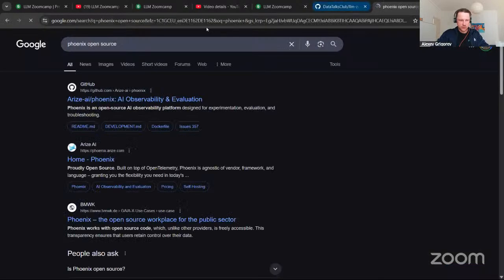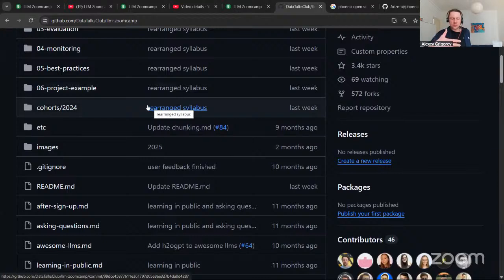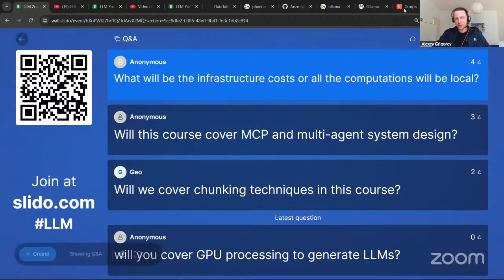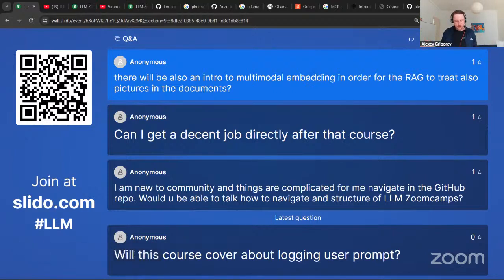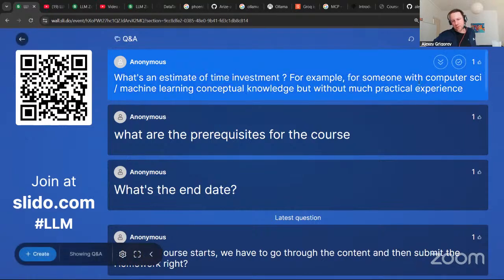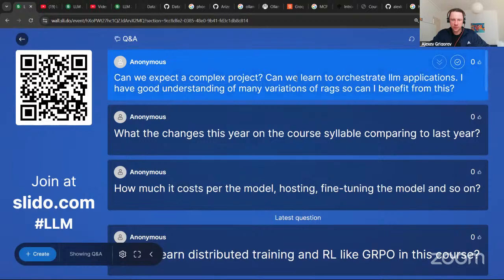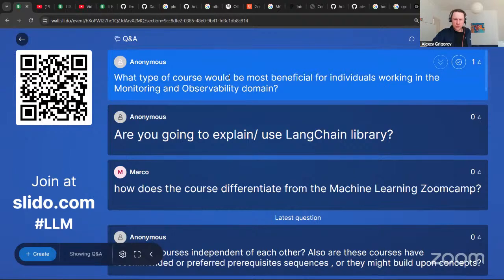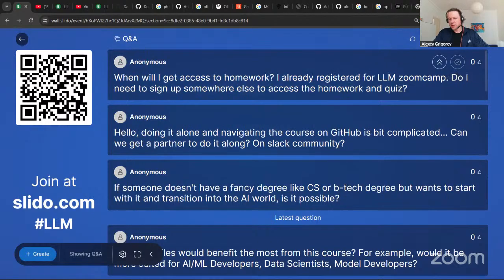LLM Zoomcamp 2025 Pre-Course Live Q&A: A Free Online Course about Real-Life Applications of LLMs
In this live stream, we introduce our upcoming LLM Zoomсamp course, explain how you can support and access the course materials, and walk through all the logistical details: launch stream date, course start date, repository links, and Q&A mechanics. Afterward, we dive into your questions about curriculum changes, tooling, prerequisites, and more.

Timestamps:
0:25 How to support the course (starring the GitHub repo)
1:08 Navigating the course repository; link placement in video description
2:10 Launch stream scheduled for May 27, course begins June 2
2:28 Early access: start working on content via the repo; pinned live-chat link

10:03 Are LLMs a lasting technology or a passing trend?
13:32 What prerequisites would set me up for success in the course and help me get the best out of it?
14:41 Is it beneficial if I do the course again this year, even though I completed it last year?
15:50 Will the course help me implement RAG from a live database?
16:27 Will we be doing any agentic AI development in this course?
18:00 Will this course include MLOps (LMOps) content?
19:04 What will be the infrastructure cost, and can I run everything locally without cloud resources?
20:25 Will this course cover MCP (Model Context Protocol)?
21:09 Do we discuss evaluating LLM-based applications, generating metrics, and setting up guardrails?
21:43 Will we cover chunking techniques in the course?
23:03 Is the RAG pipeline included in the course?
23:43 Can different programming languages like JavaScript be used for this course?
26:33 Can we expect a complex project, and learn from examples?
30:33 As someone new, how do I navigate the GitHub repo structure?
33:02 What is the estimated weekly time investment for the course?
35:04 How long does the course run and when does it end?
36:16 How much will it cost to complete the course using Gro or OpenAI APIs?
52:34 Can you please explain the steps for enrolling and completing the course?